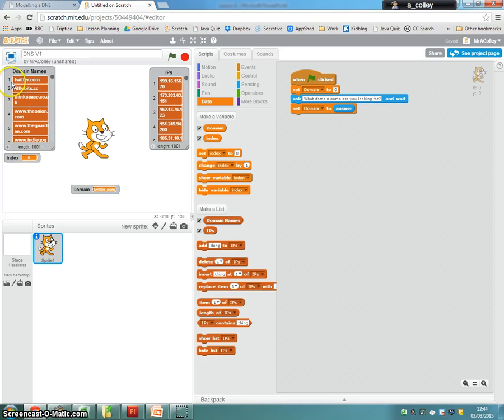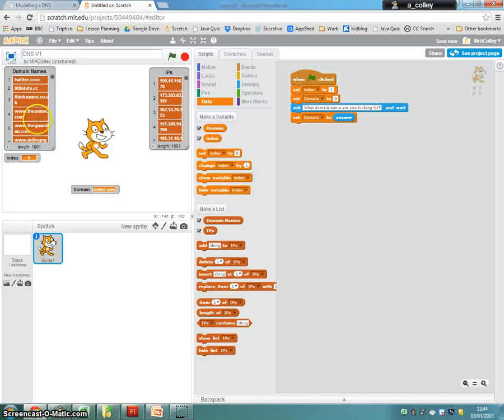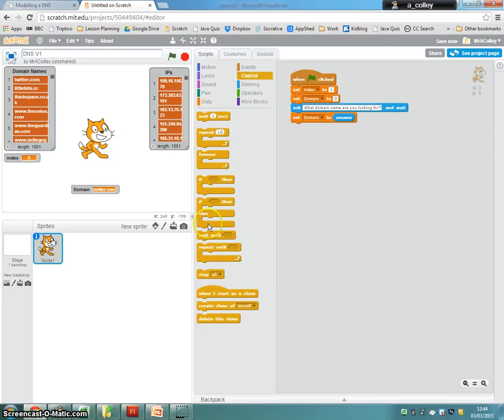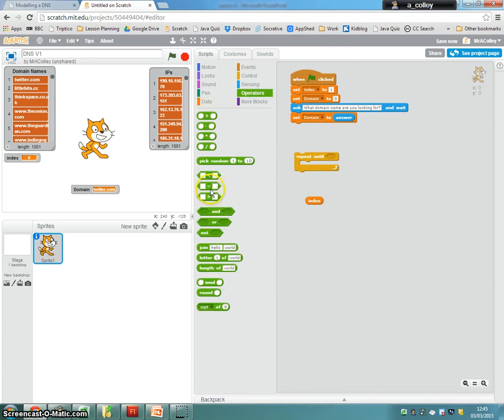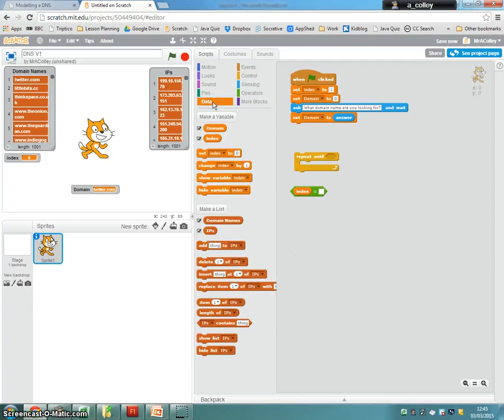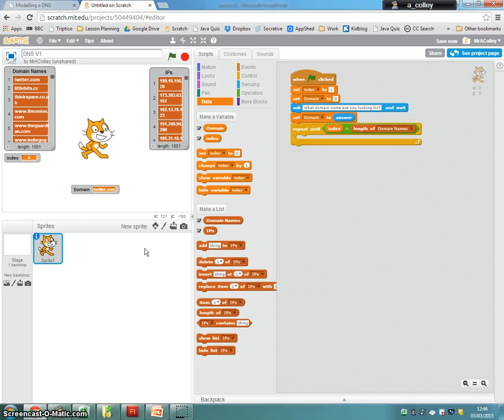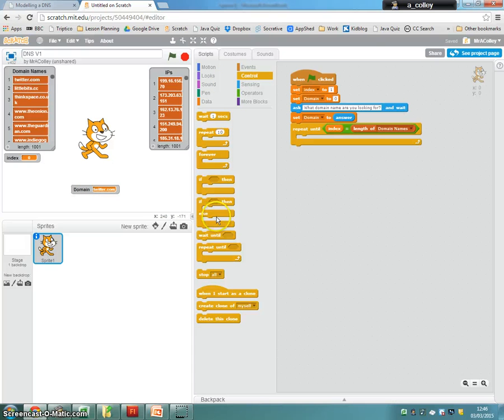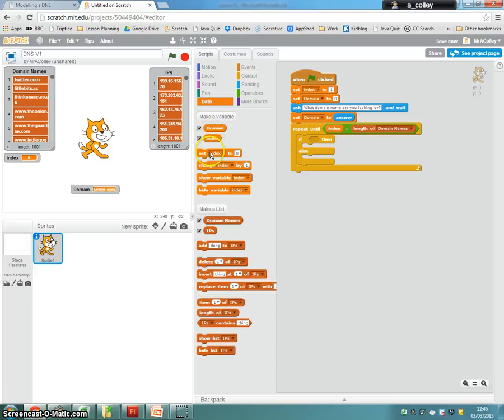3 Indexing the list Part 1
Creating a DNS server in Scratch. Based on work by Marc Scott (@coding2learn).